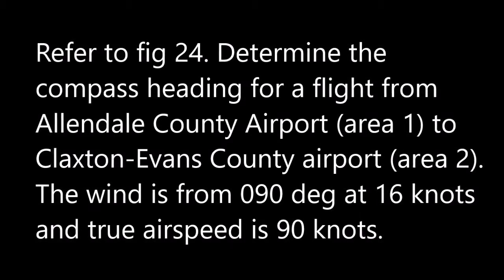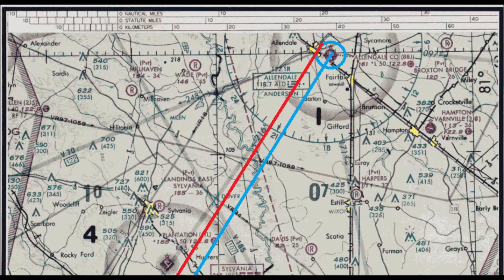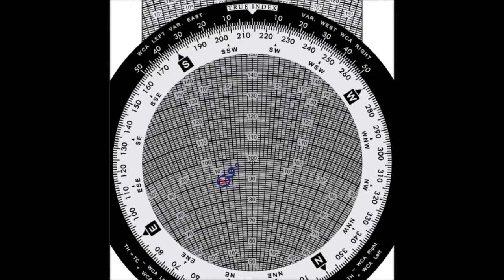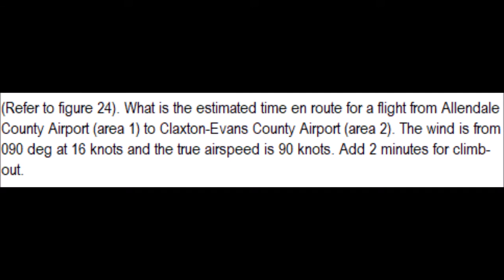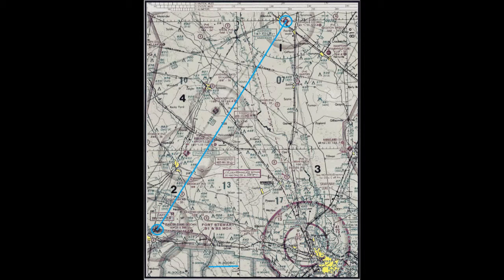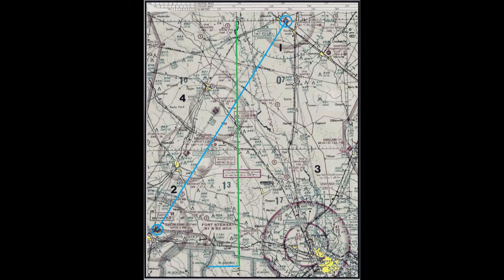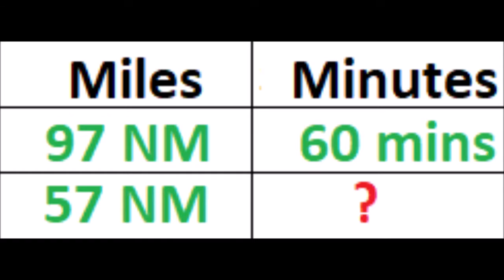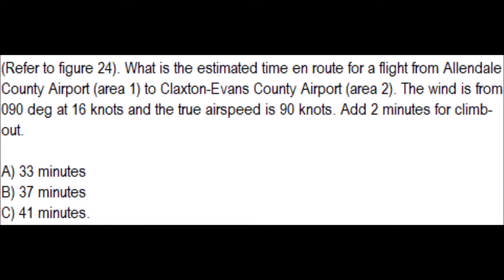Using E6B part II